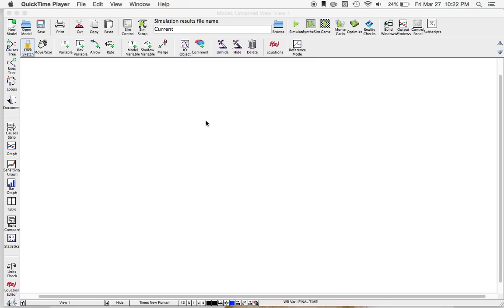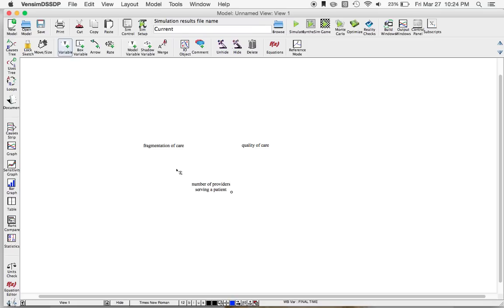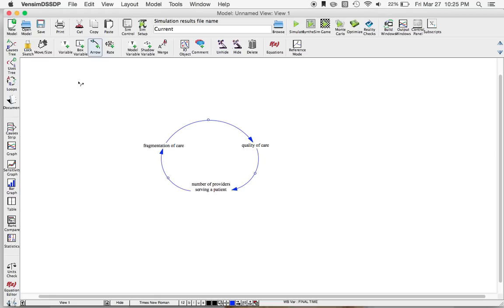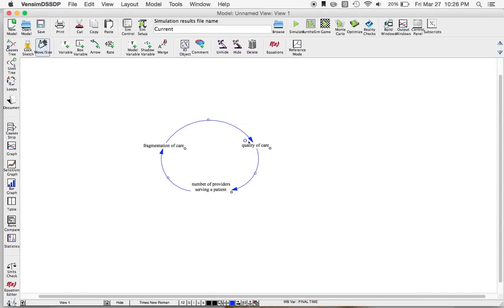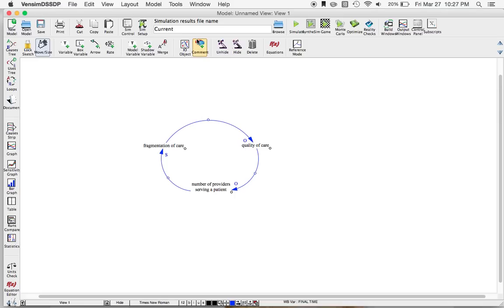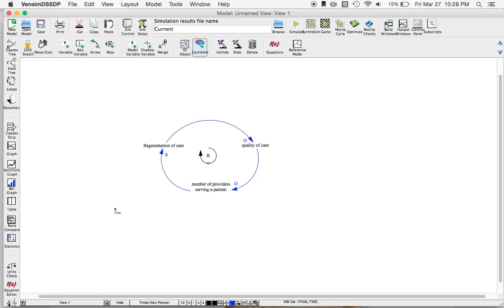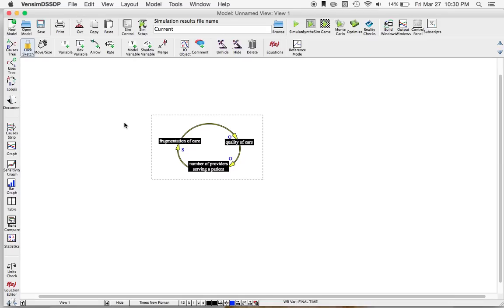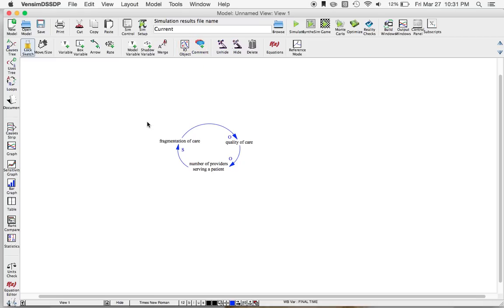Vensim Tutorial for Causal Loop Diagramming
A short tutorial (in English) teaching you how to use the free software VenSim for causal loop diagramming.